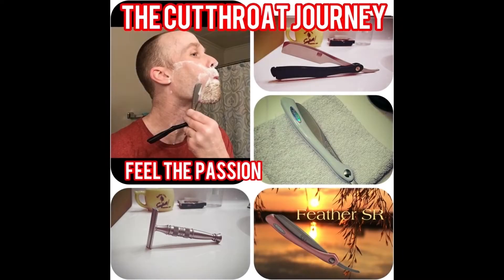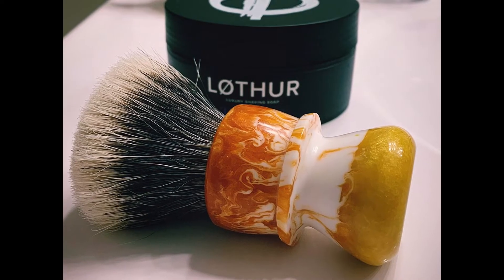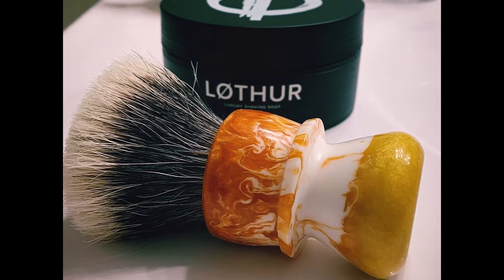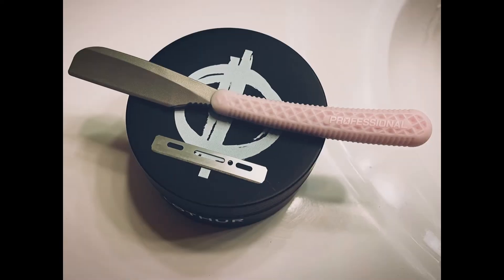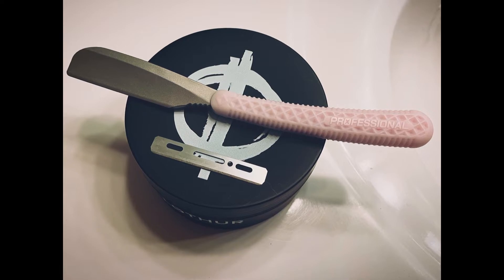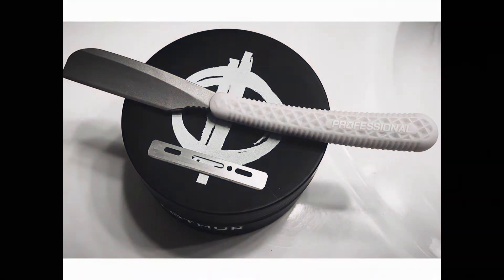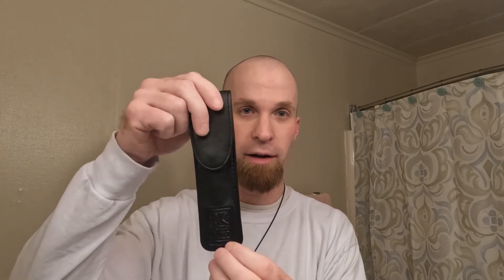Mail Call!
I do an unboxing of an epic cutthroat.